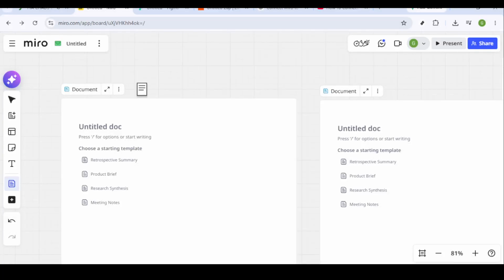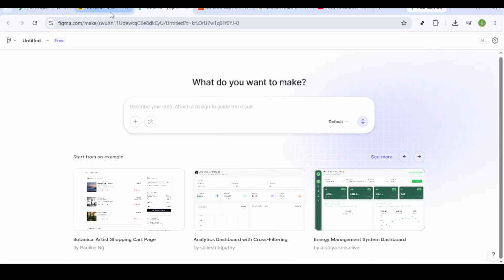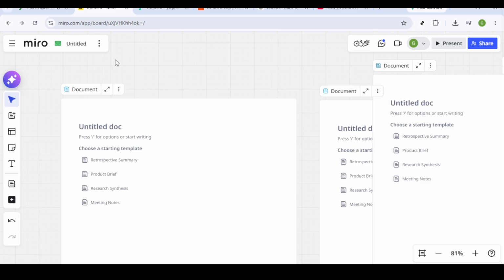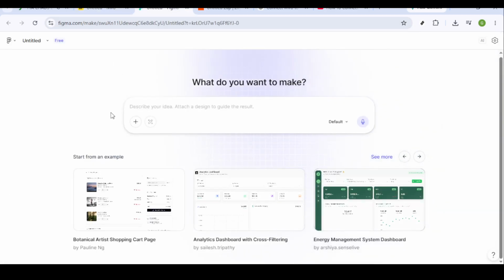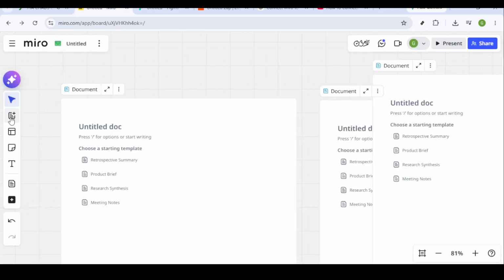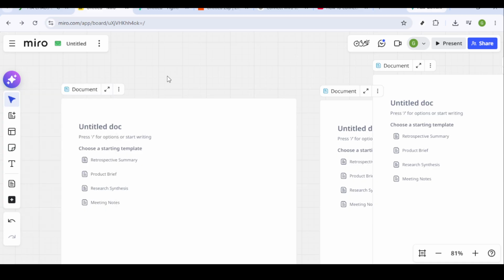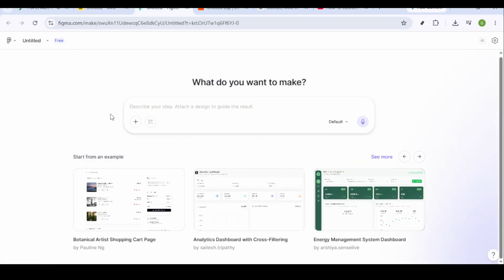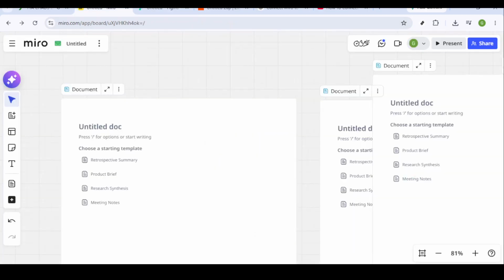How To Choose Between Miro and FigJam